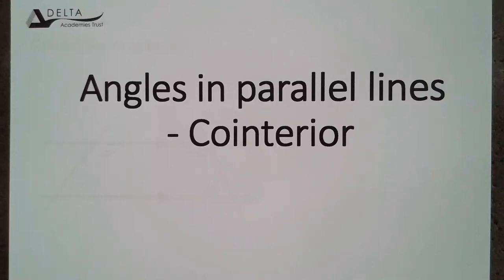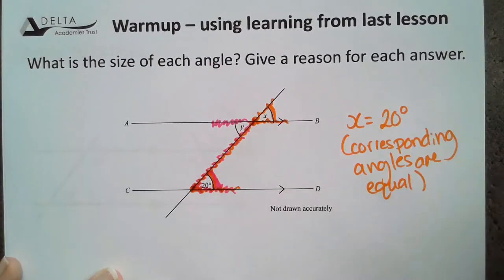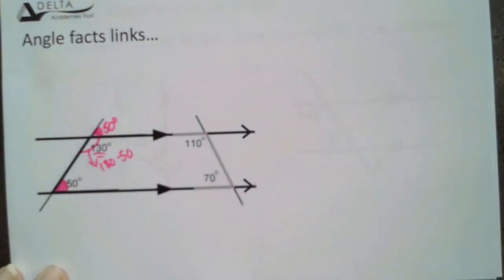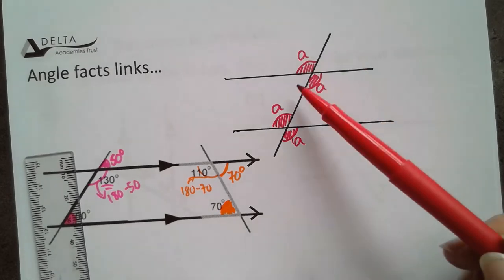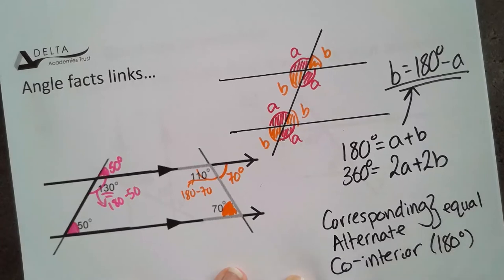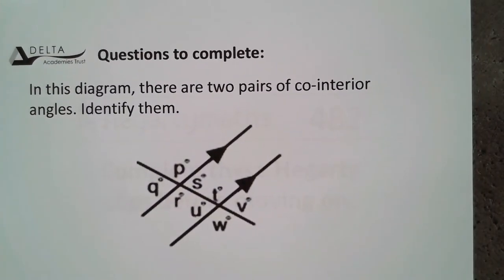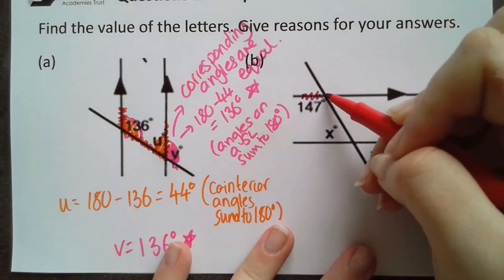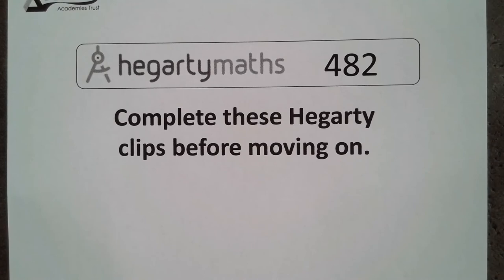DELTA Year 9 & 10 - Week 4 - Lesson 5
To match Delta Academies Trust sharepoint lessons. This one covers co-interior angles.